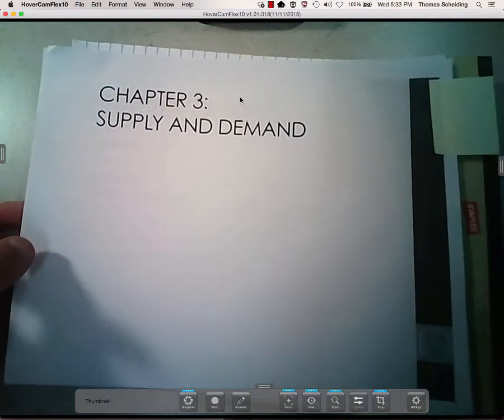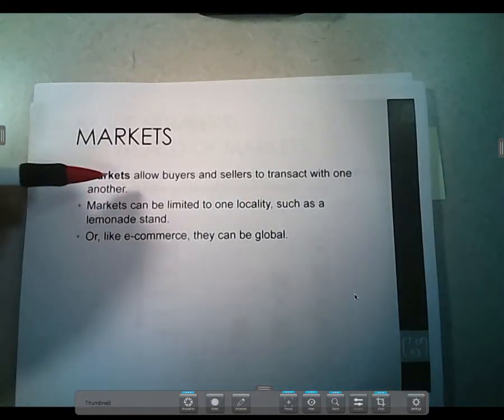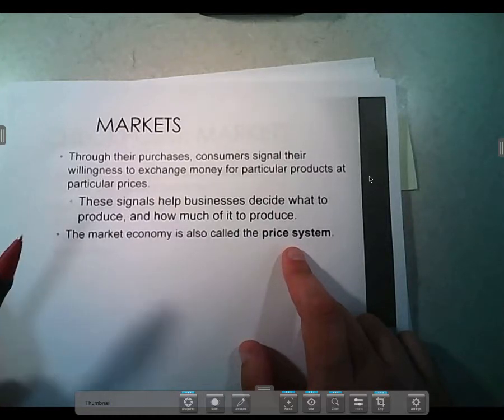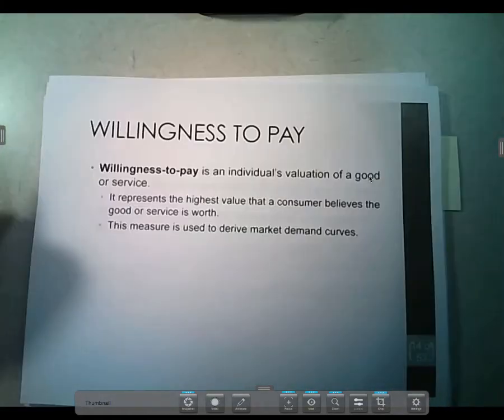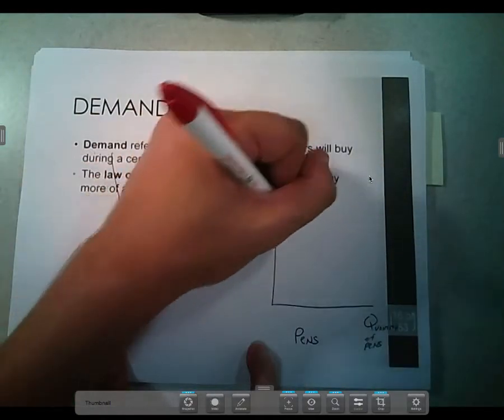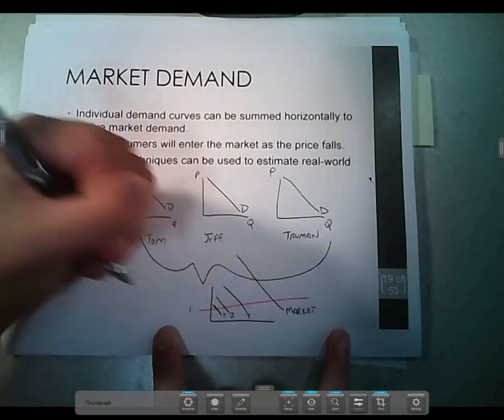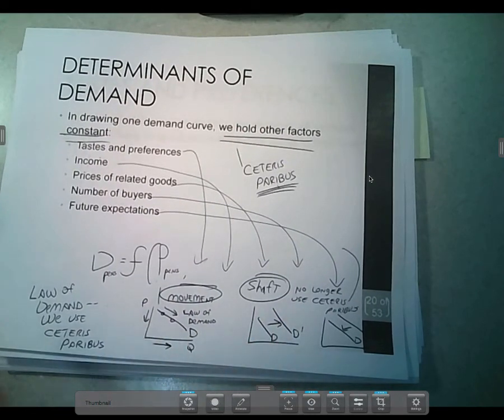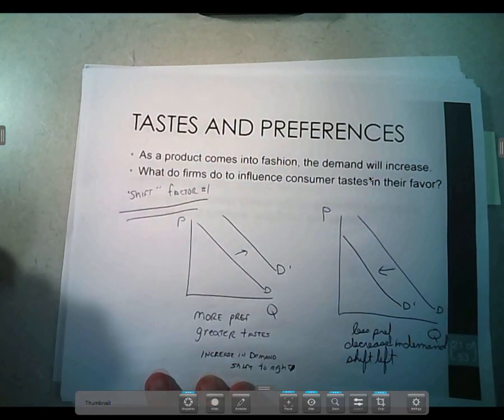Chapter3_part1_ECON131_Scheiding(Chaing)